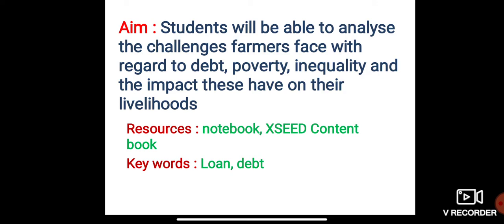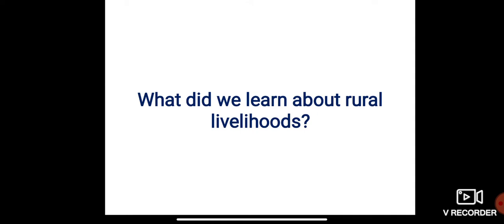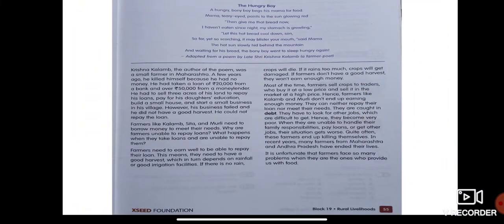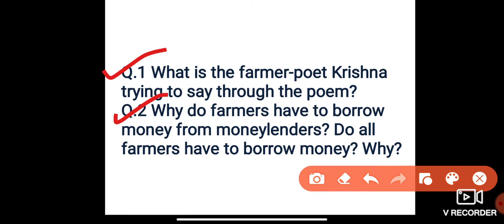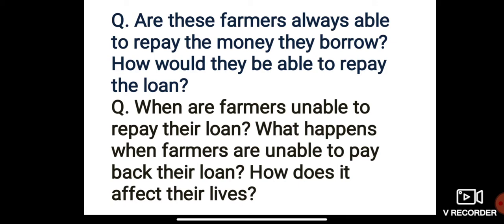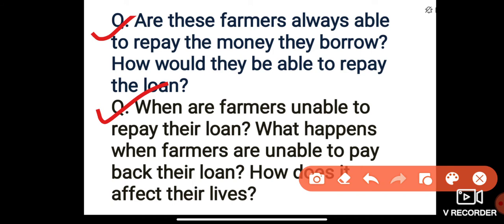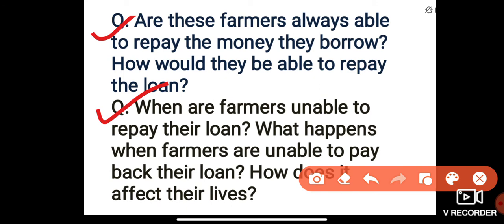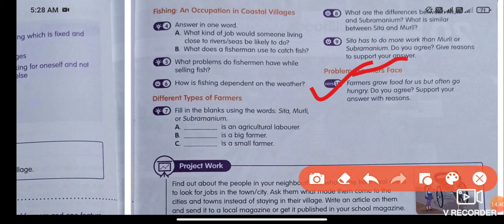problems farmers face Block 19 S4 (G6)